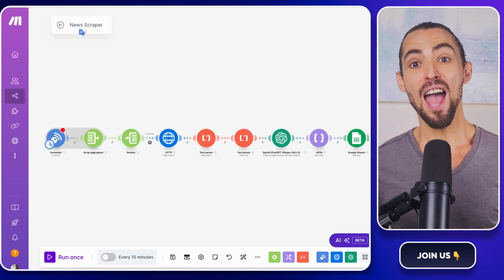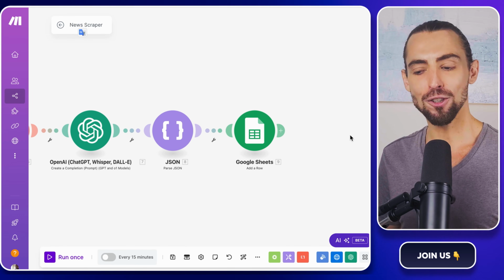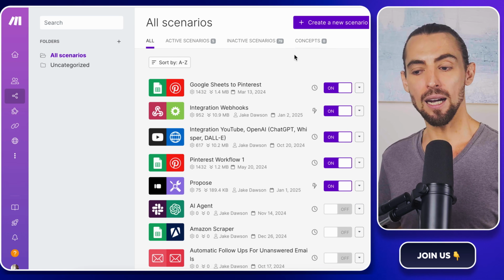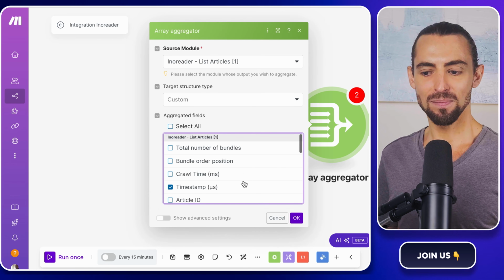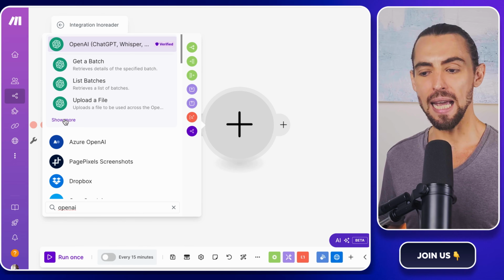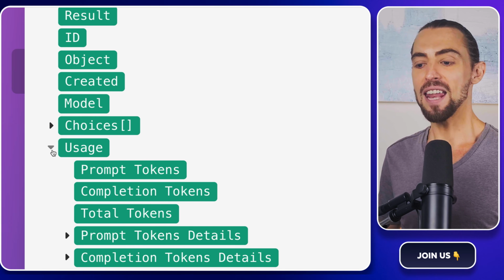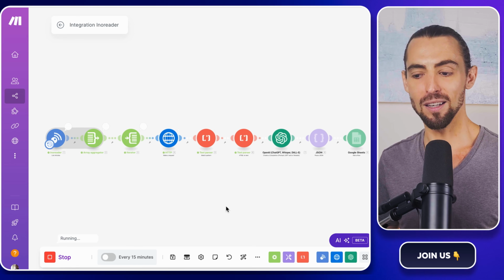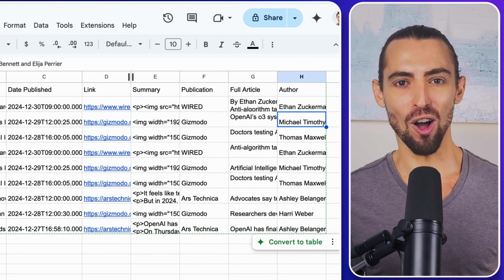How to Scrape ANY News In 9 Minutes Or Less (100% Automated)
In this video, I show you how to automate news scraping from any website in just 9 minutes using powerful tools like Inoreader and Make.com.

This system leverages AI to transform online news articles into neatly organized data in Google Sheets, perfect for market research or trend analysis.

Key components include:
== Inoreader for aggregating news articles
== Make.com for automating the workflow
== OpenAI for processing article content
== Google Sheets for storing organized data

I guide you through setting up the automation step-by-step:
== Use Inoreader to collect articles from multiple sites.
== Integrate Make.com for seamless data transfer.
== Employ OpenAI to process and structure the content.
== Use Google Sheets to store and visualize the data.
== Apply filters and conditions for targeted insights.

With this AI-powered system, you can streamline news collection and analysis efficiently.

If you want to automate your news gathering process while maintaining accuracy and relevance, this tutorial is for you.